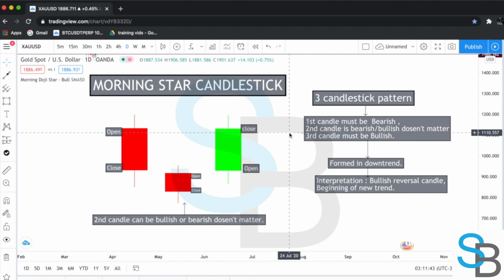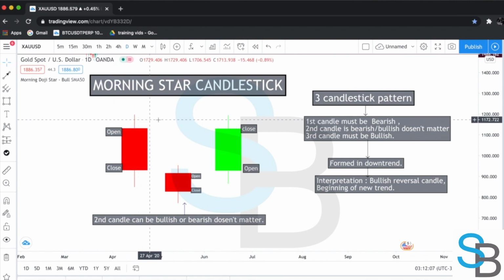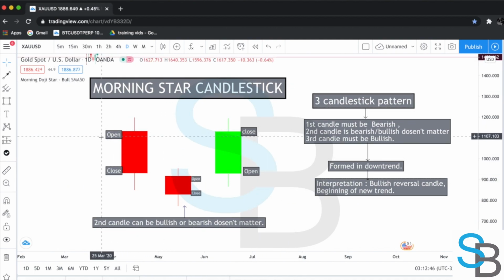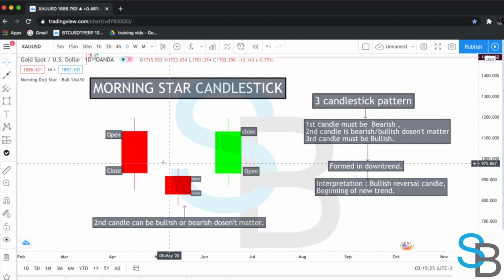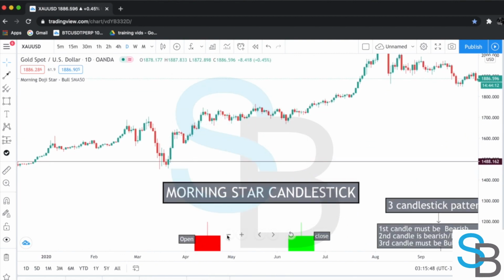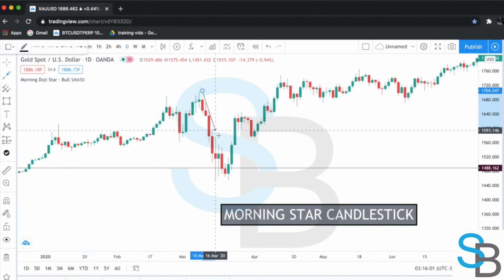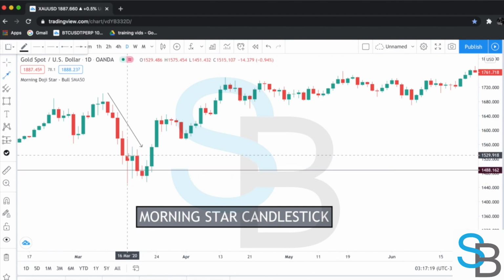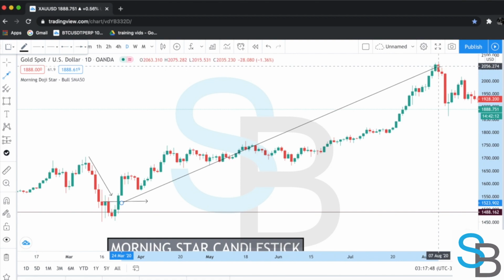Chp#12 Morning Star Candlestick Pattern